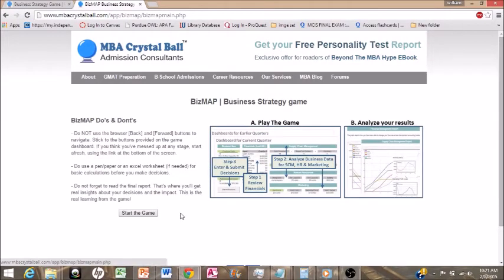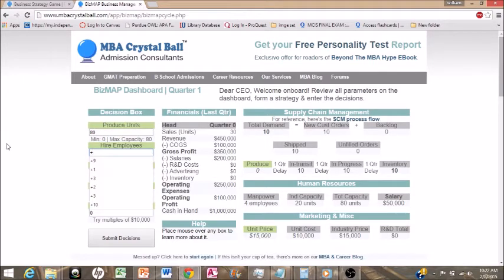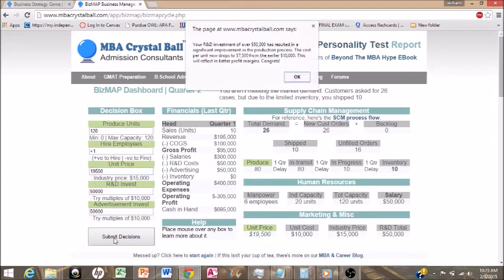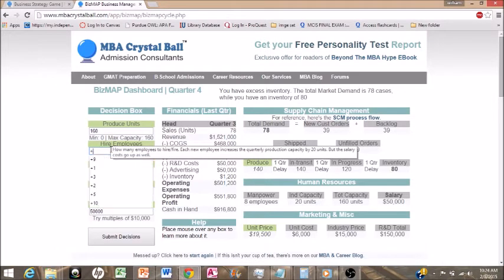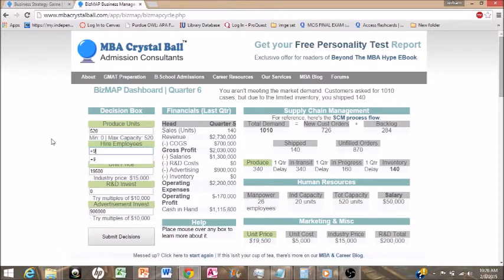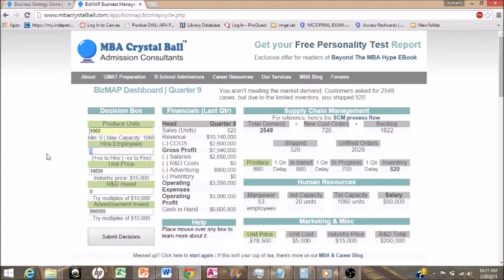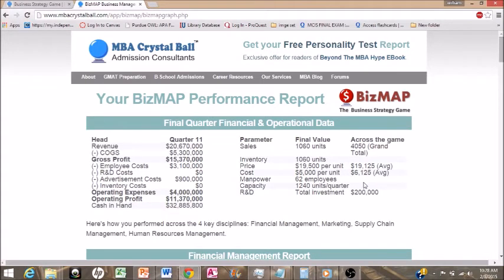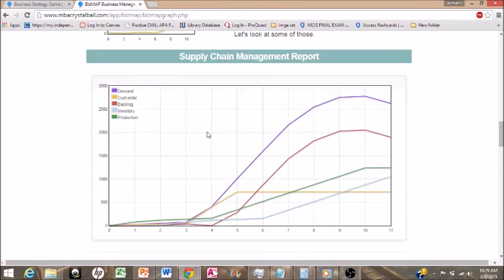biz map walkthrough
a walk through of biz-map i was asked to make